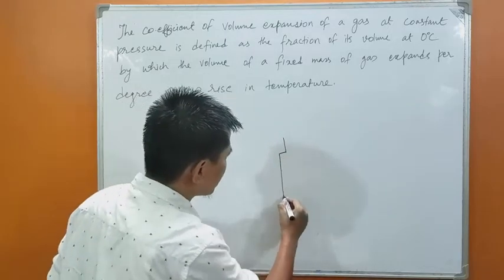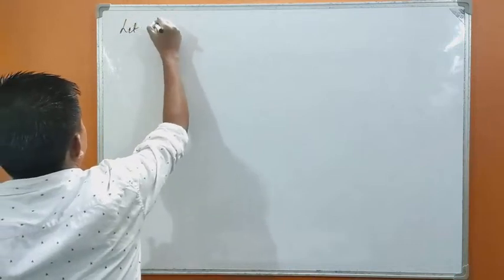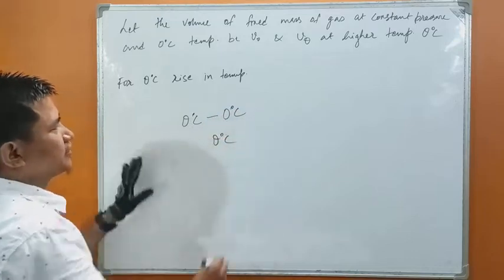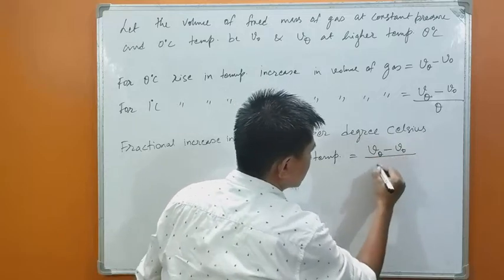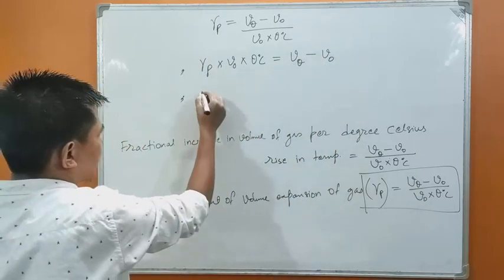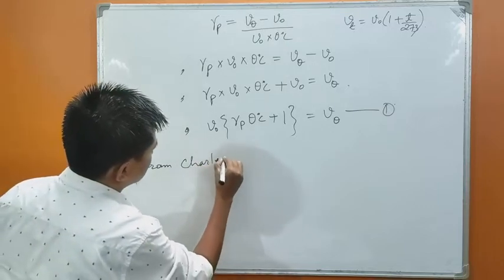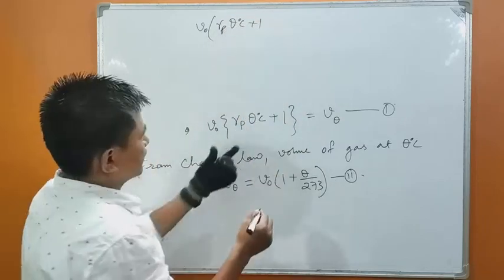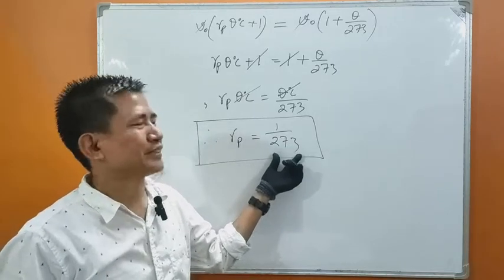Thermal Expansion of Gas / coefficient of Thermal Expansion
Coefficient of Thermal Expansion of Gas
thermal expansion of gas